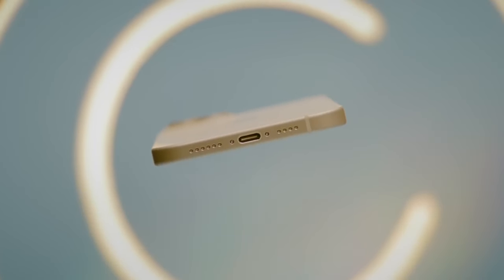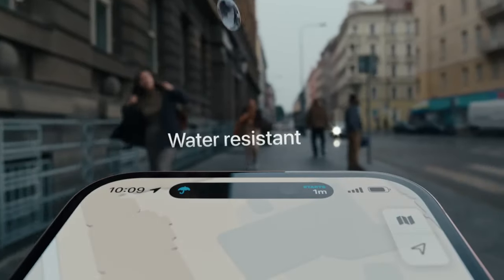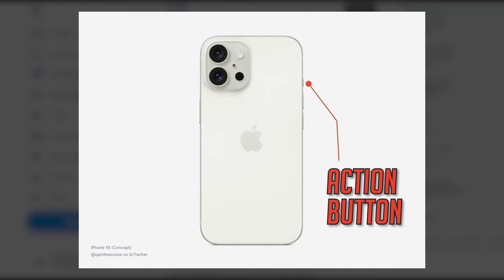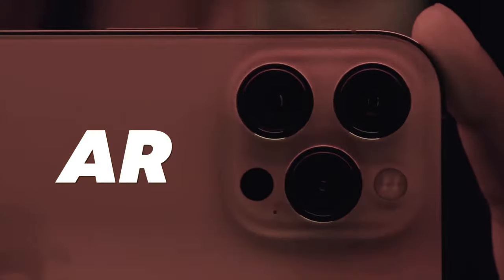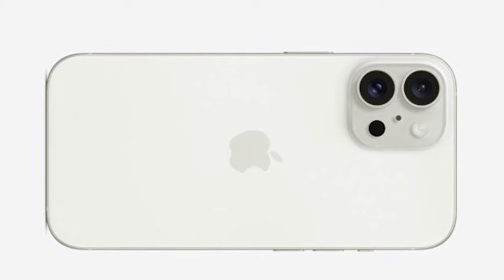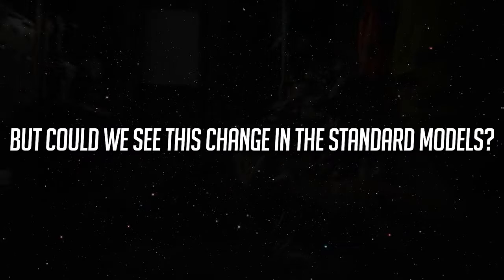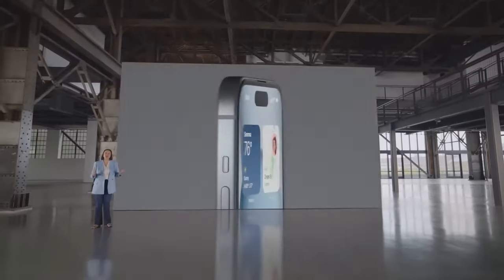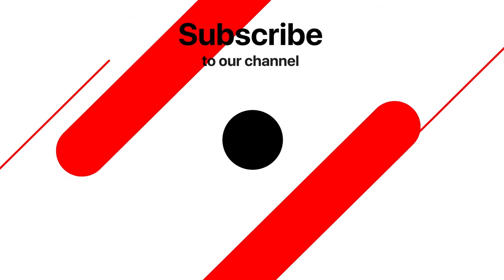iPhone 16 First Look is Here - Apple Is Changing the Game Again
Apple is making every one happy withthe iPhone 16. as every time pro takes the spot light but not this time. as iPhone 16 leaks are pouring in we are descovering the iPhone 16 rumors in detail like always.
Get ready to witness a game-changing revelation the upcoming iPhone 16 design change is expected! In this exclusive video, we delve into the leaks and rumors circulating the tech world, providing an insightful non-official glimpse into Apple's next-gen marvel. Titled "iPhone 16 - Apple Is Changing the Game," our video presents the first unofficial look at the highly anticipated iPhone 16.

A Twitter user has ingeniously crafted a visual representation based on reliable sources, granting us a tantalizing preview of what could be the iPhone 16. This leaked design offers an exciting peek into the device's aesthetics, showcasing intriguing details like camera placement, action button configuration, and the internal camera sensor layout. Throughout the video, we meticulously explore this speculative design, dissecting its potential features and highlighting the innovation expected from Apple's flagship series.

Witness the evolution as we analyze this render, examining how the iPhone 16 may revolutionize the smartphone landscape. The sleek contours, speculated camera advancements, and intriguing button placements hint at a device designed to set new benchmarks in user experience and technology.

Join us for an exclusive look into the iPhone 16 - a sneak peek into Apple's visionary craftsmanship that might redefine the smartphone experience.

Iphone 16 update features covered.